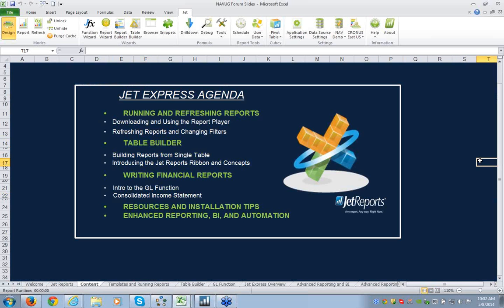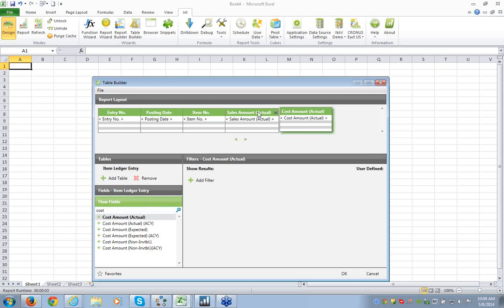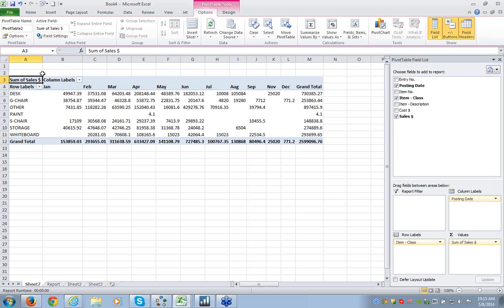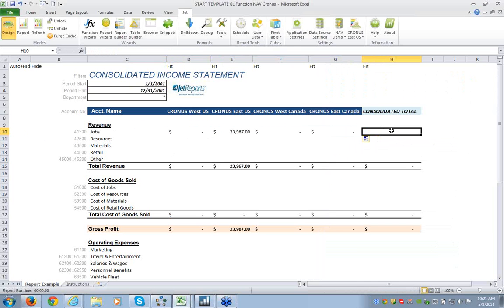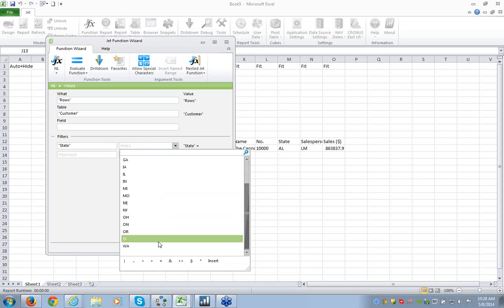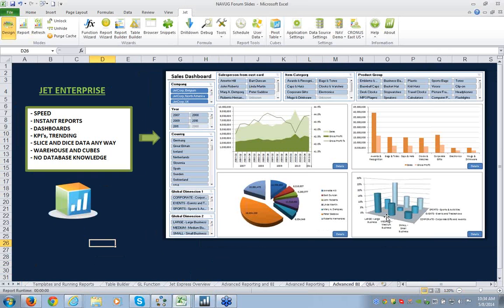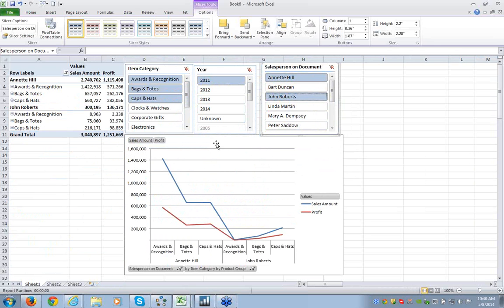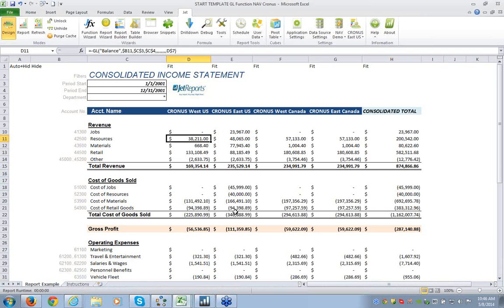Get the Stunning Reports you Need with Jet Express